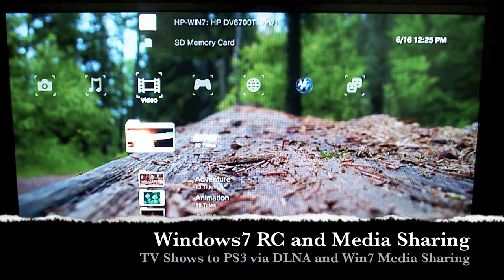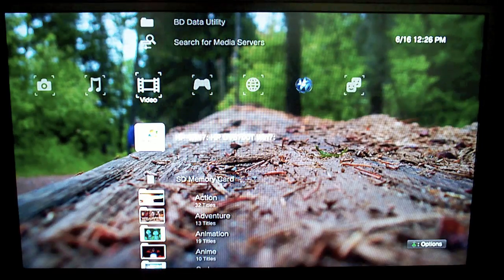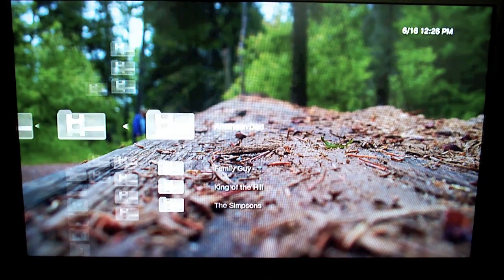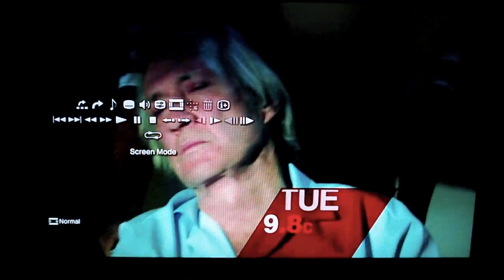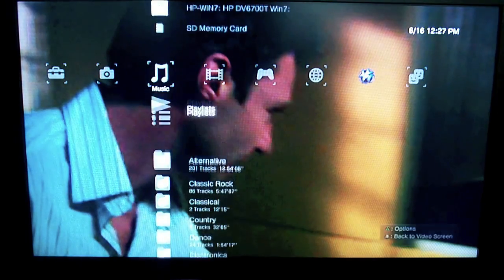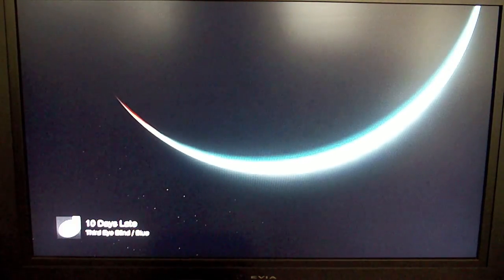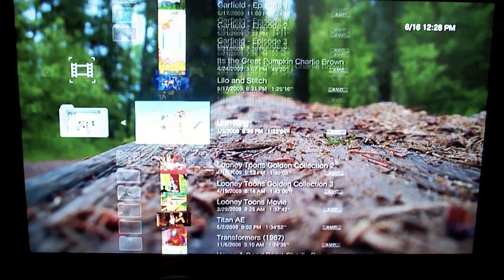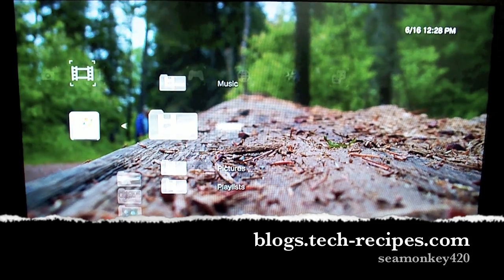Playing Recorded TV Shows from Windows 7 on PS3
just a quick demo of windows7 rc and its ability to stream recorded tv shows via DLNA server protocol.